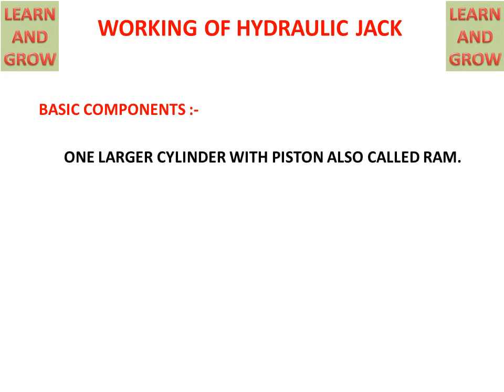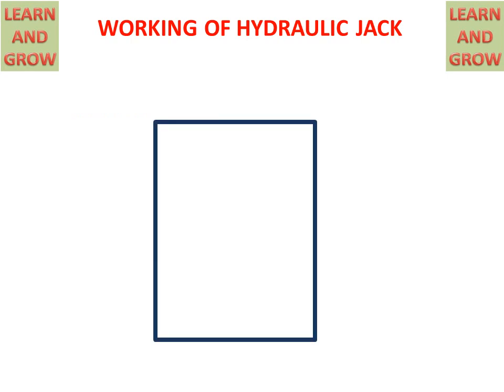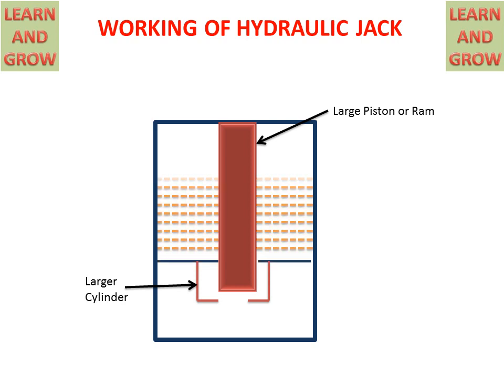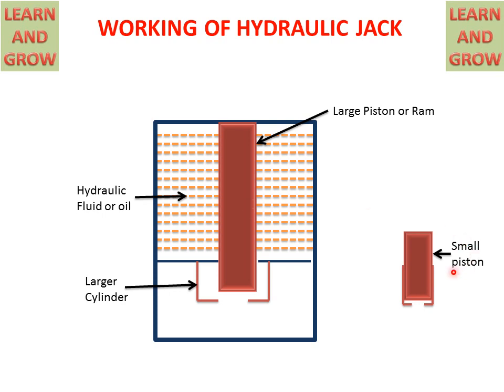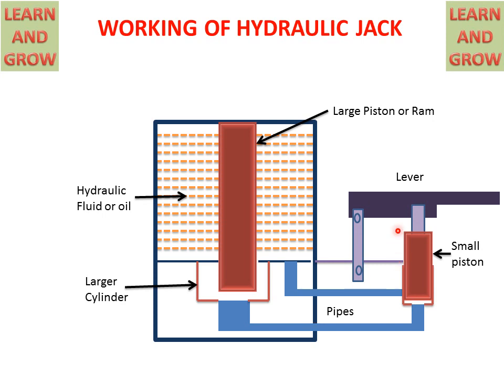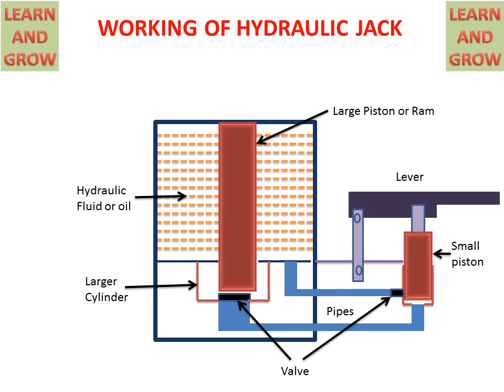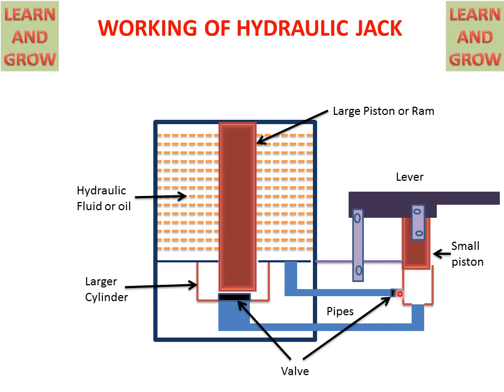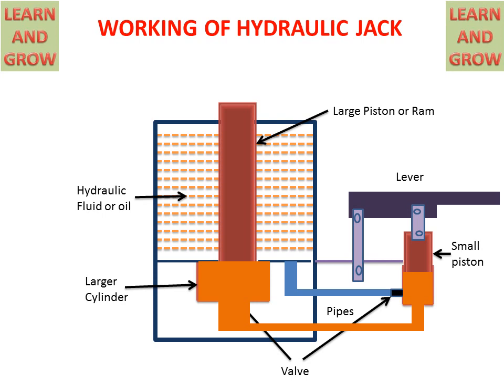Working Of Hydraulic Jack